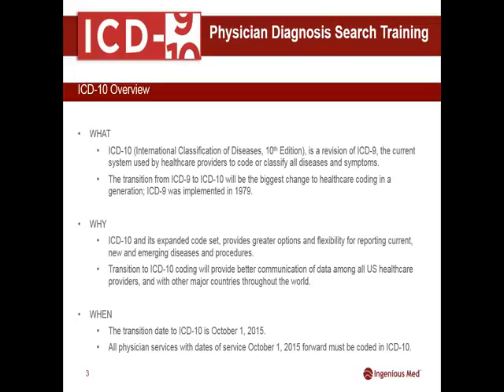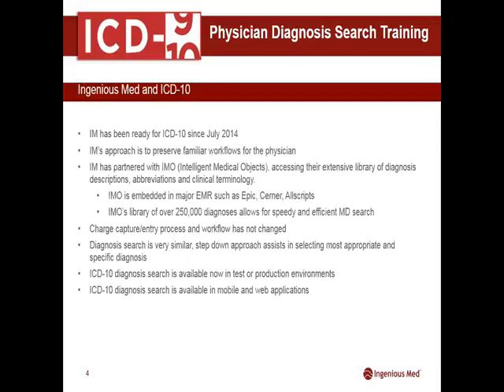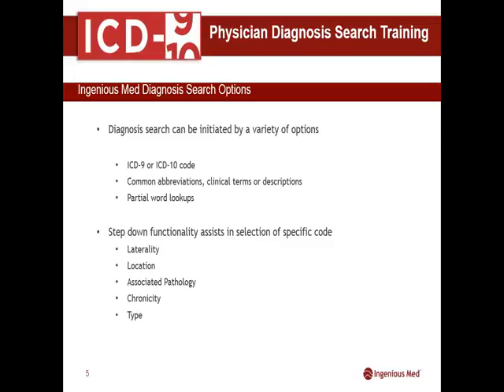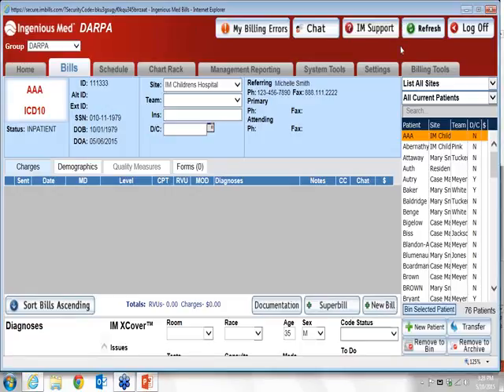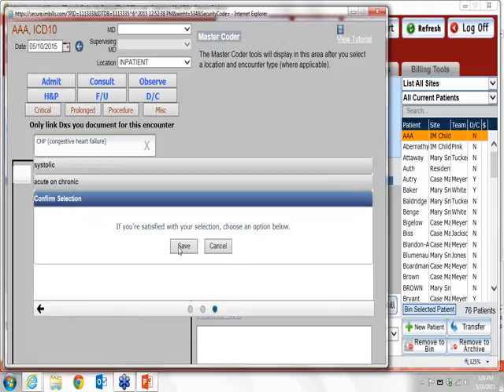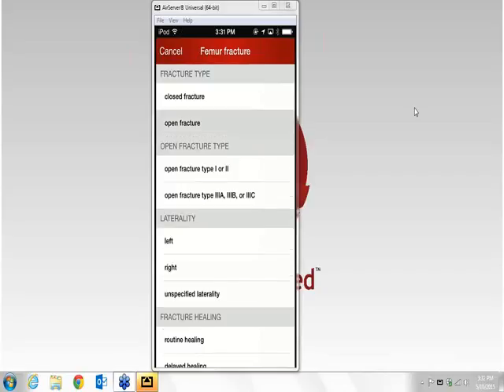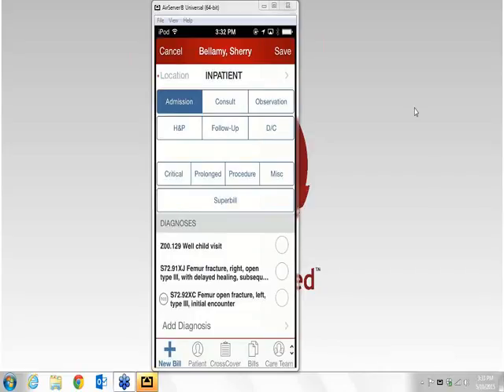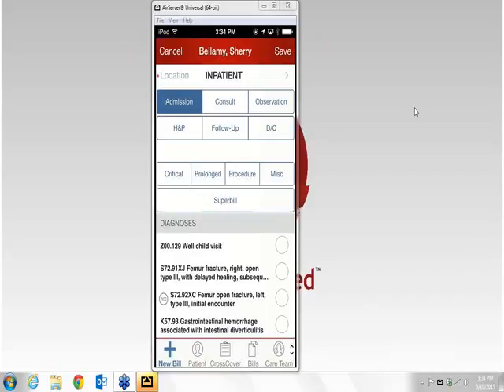Ingenious Med ICD-10 Training